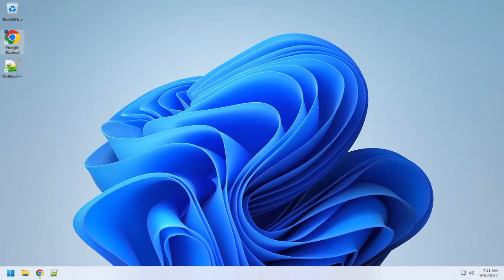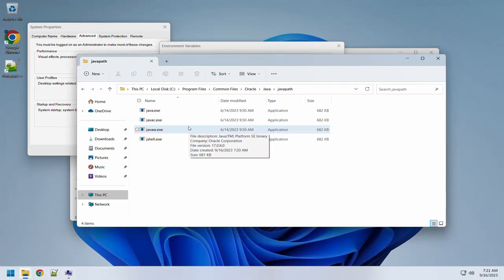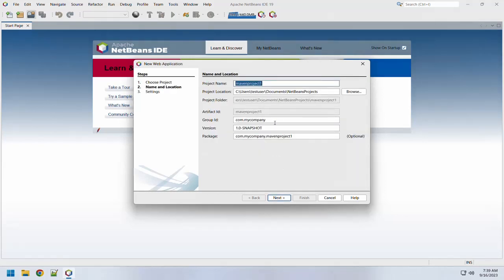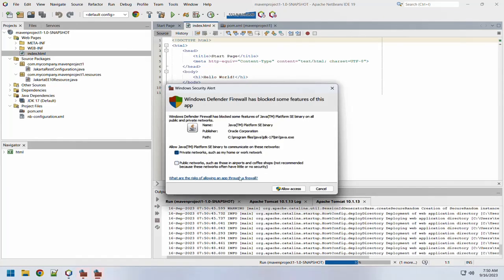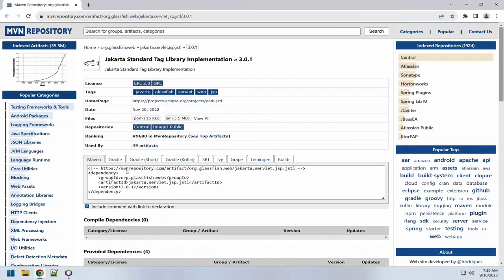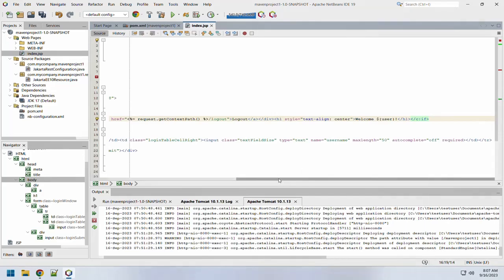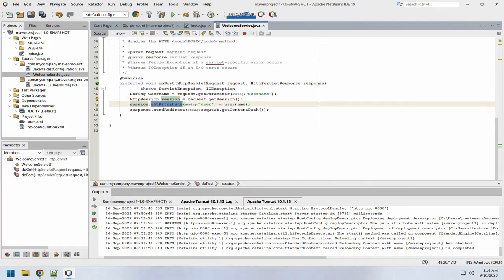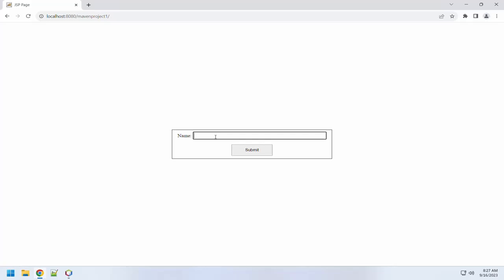How to install and configure a Java Maven Web App using NetBeans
This is a video tutorial on how to install and configure a Java Maven Web Application using NetBeans 19, Java Development Kit (JDK) 17, Apache Tomcat 10, and Jakarta EE 10.

0:00 Downloading/installing NetBeans, JDK, and Apache Tomcat
20:54 Performing a test run of the default application
24:04 Creating an index.jsp and servlets and running the application